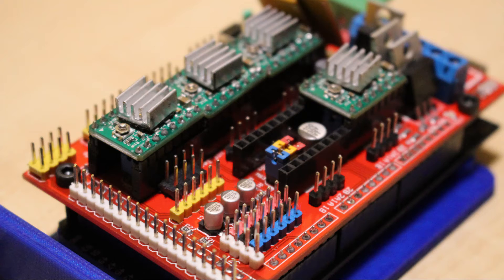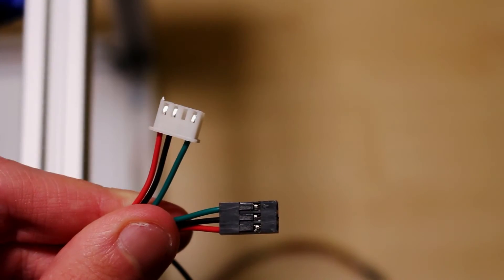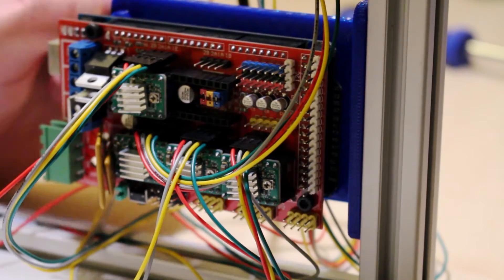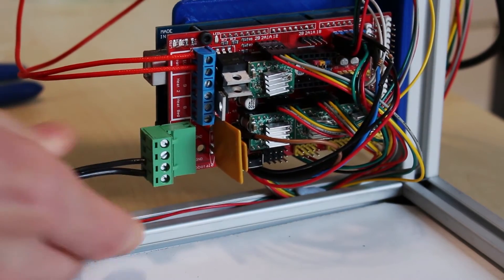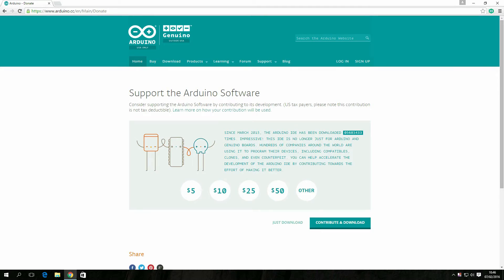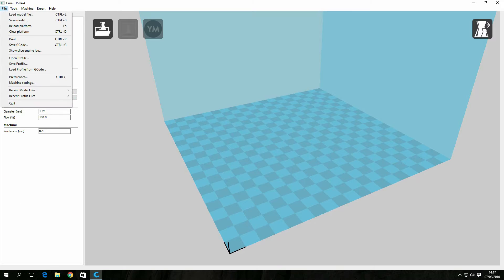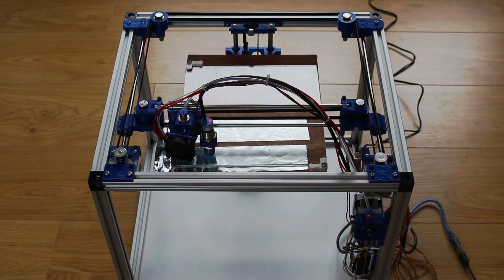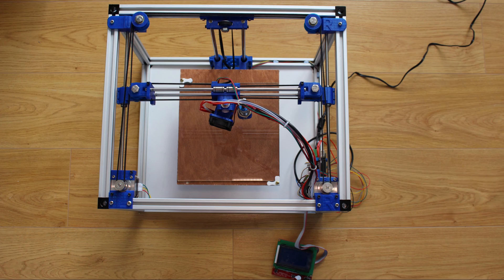SmartrapCore Alu DIY CoreXY 3D Printer Build Part 3 - Electronics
Connecting up the electronics for the diy corexy SmartrapCore alu 3D printer build. I also configure the software and test the printer for the first time. You can order a kit from their